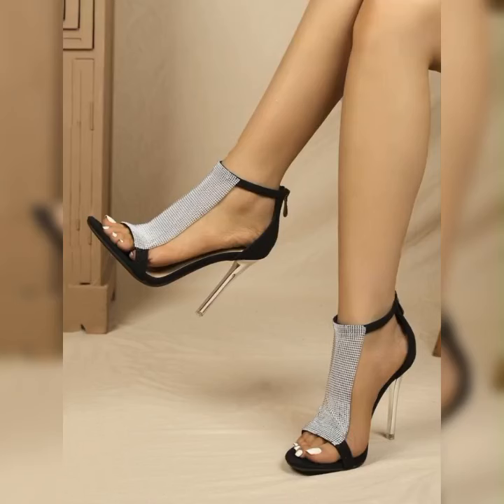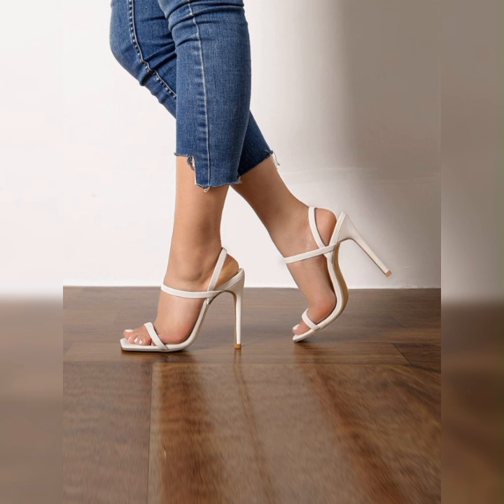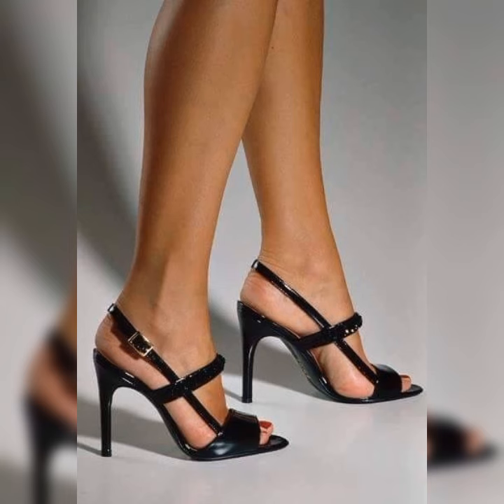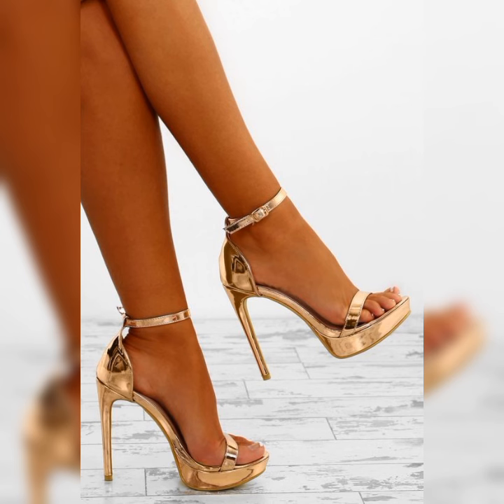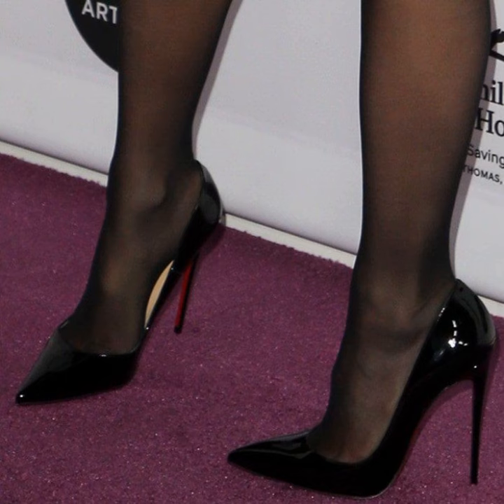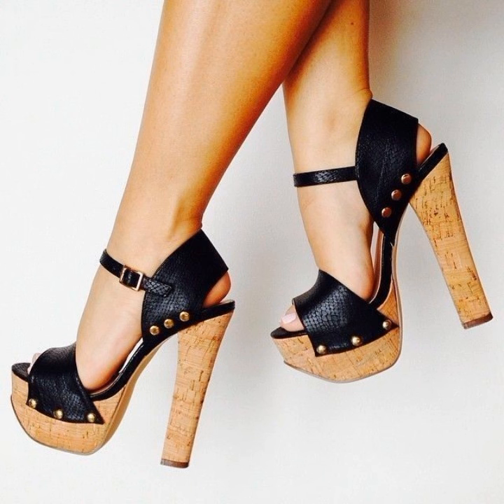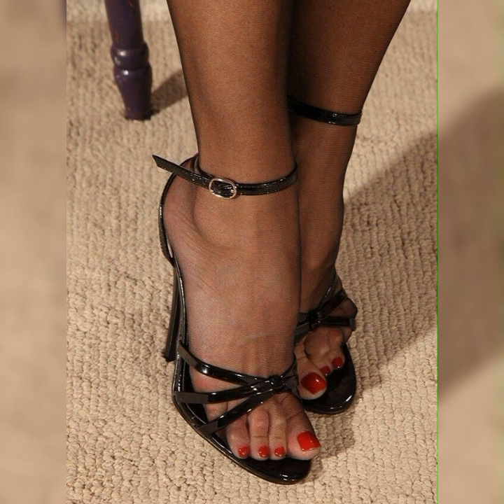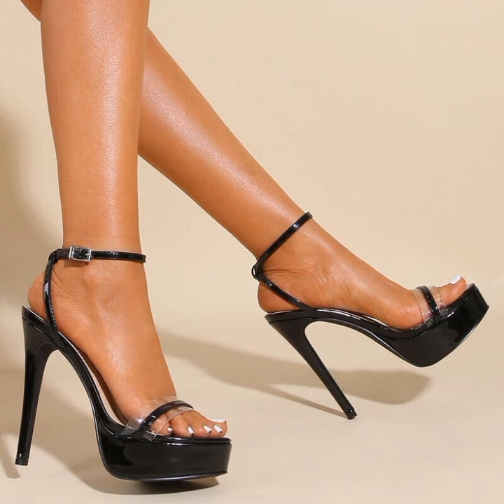Most Popular & Trendy Stylish Bucks For Women's || Nylon Stockings With Pumps || High Heels 👠